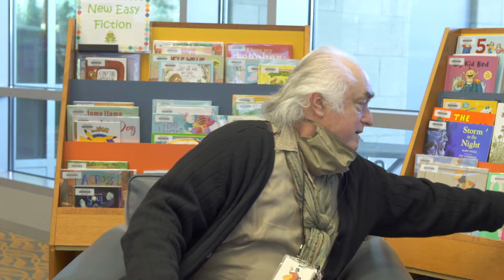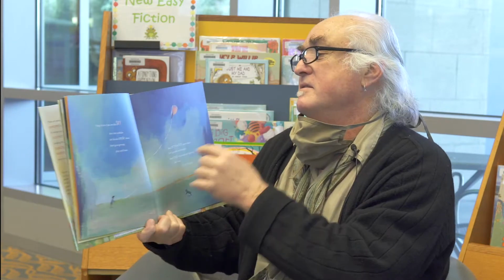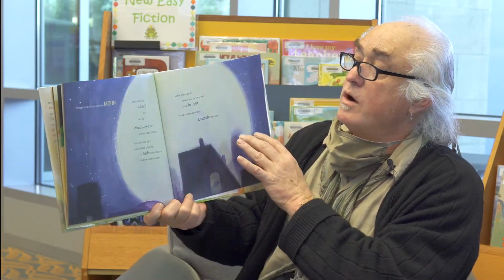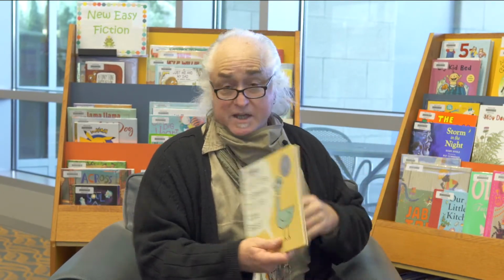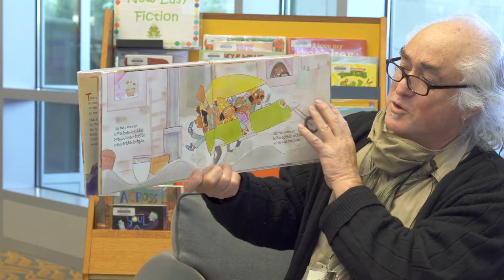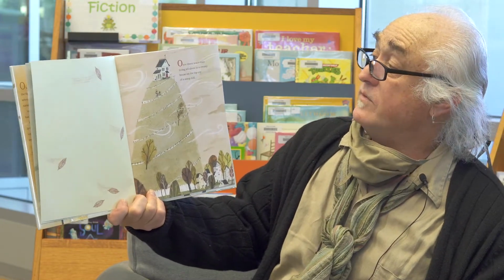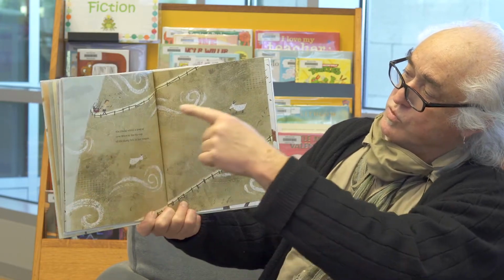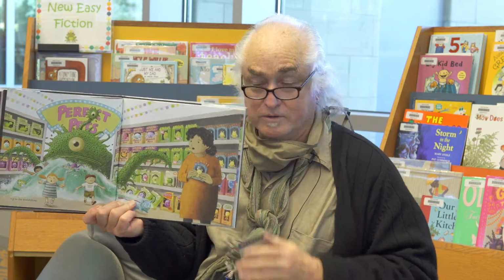Storytime Short: Windy Things Bus Wheels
It's Mr. Wally, and he's back with four more stories to share with you this week.